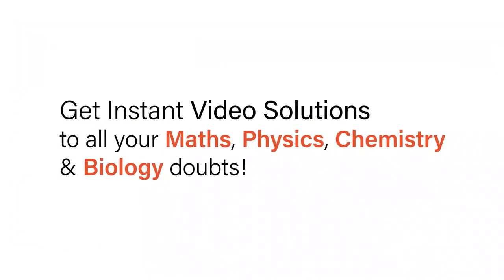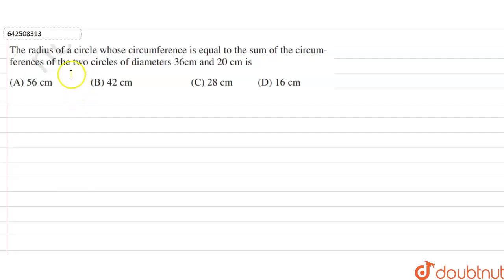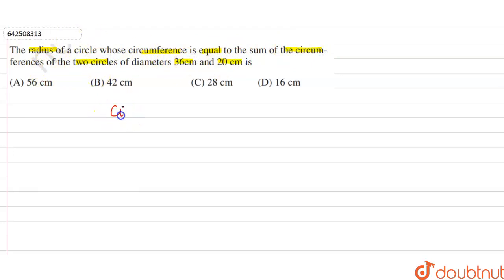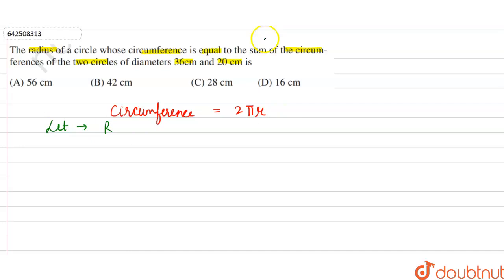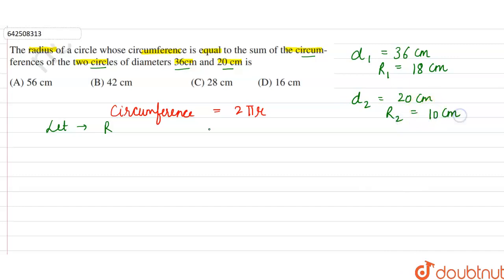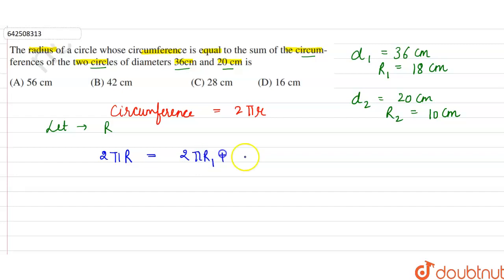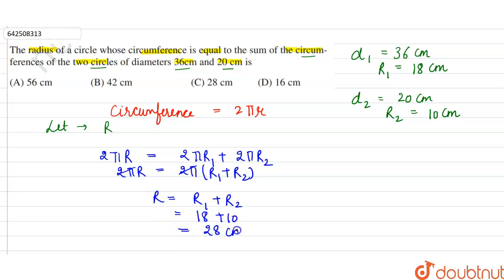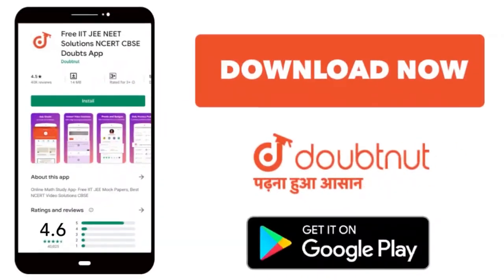The radius of a circle whose circumference is equal to the sum of the circumferences of the two ...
The radius of a circle whose circumference is equal to the sum of the circumferences of the two circles of diameters 36 cm and 20 cm is
Class: 10
Subject: MATHS
Chapter: AREAS RELATED TO CIRCLE
Board:CBSE

👉 Have Any Query? Ask Us.